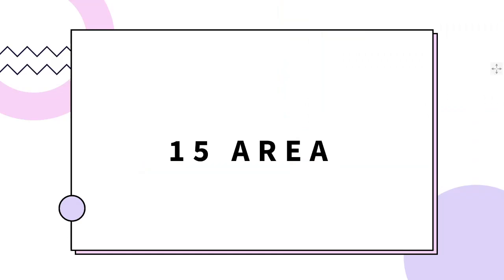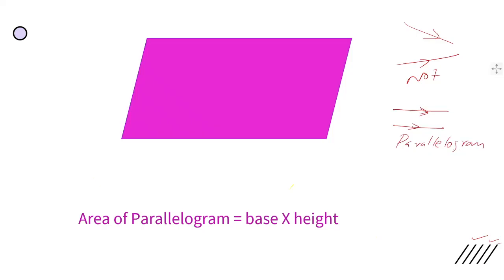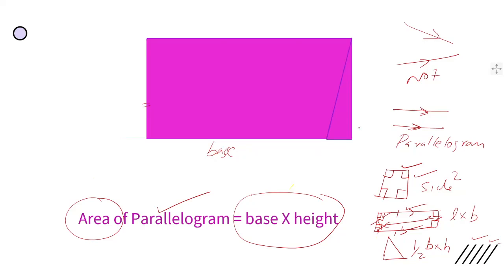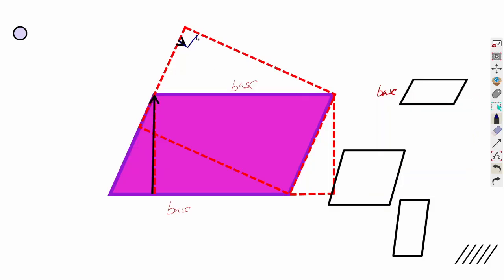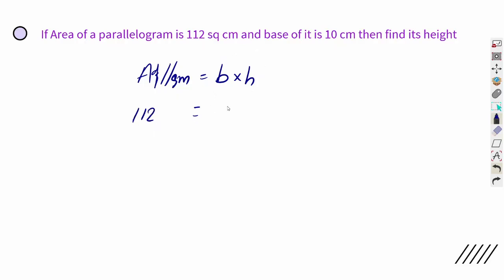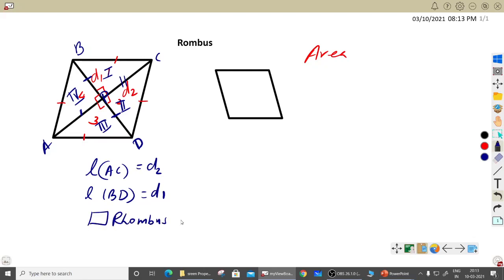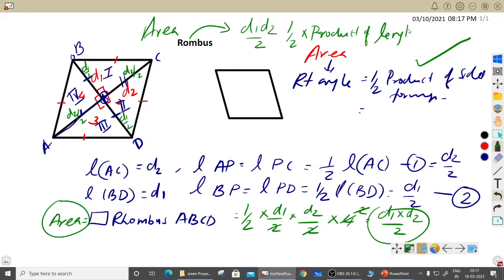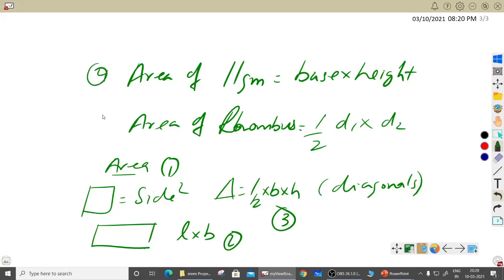Class 8 Mathematics L 15 Area by BMC VTC Teacher SreekumarT